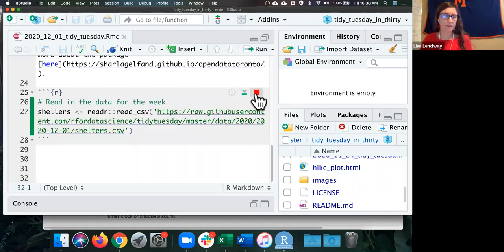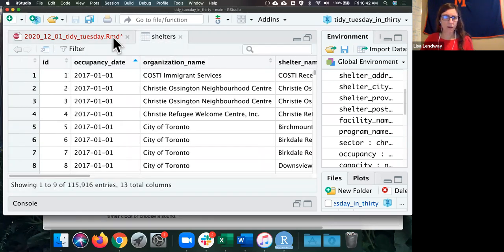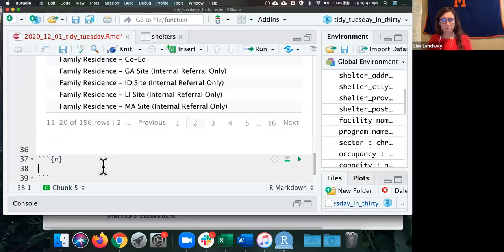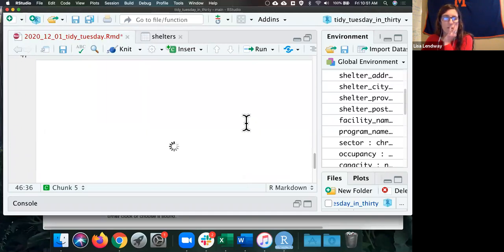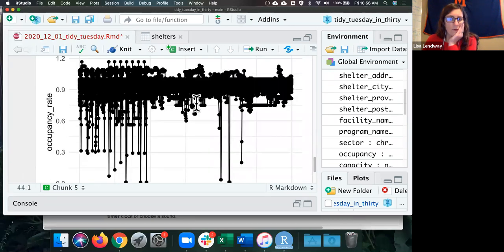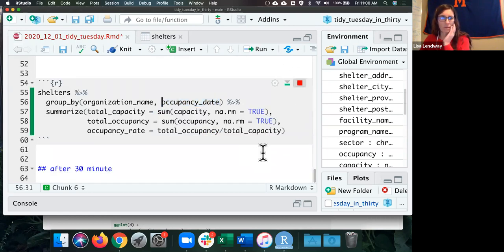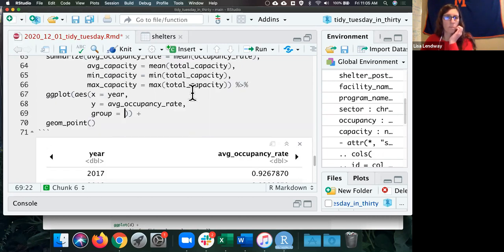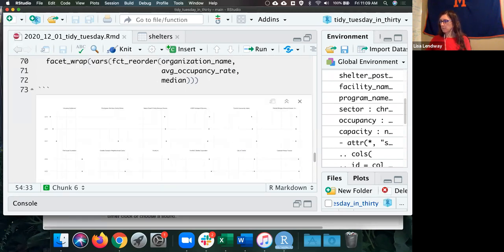Tidy Tuesday in Thirty (2020-12-1)